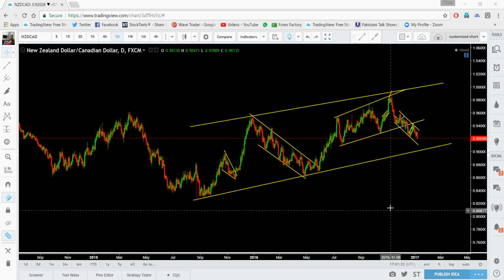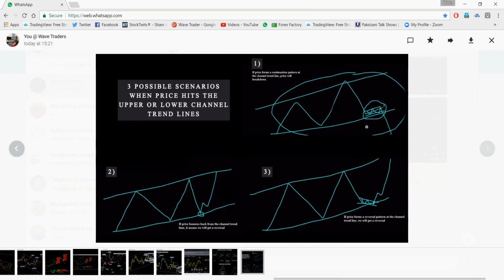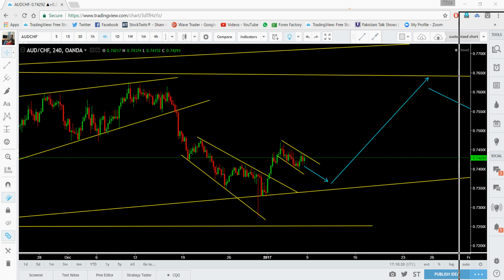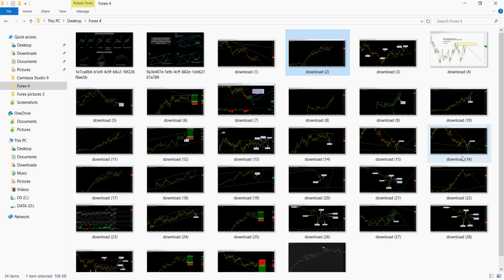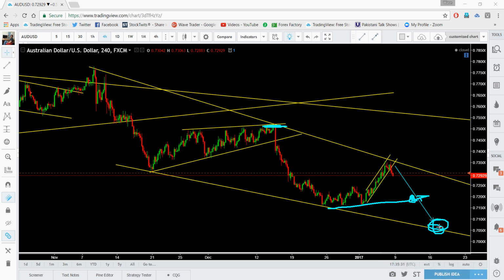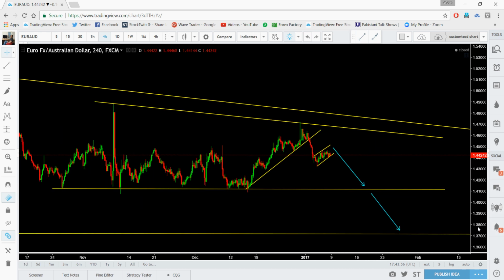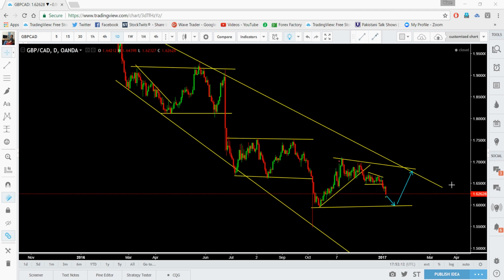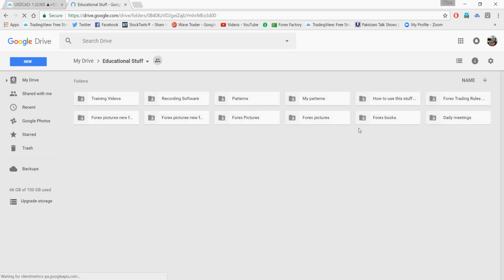Meeting dated 8 January 2017